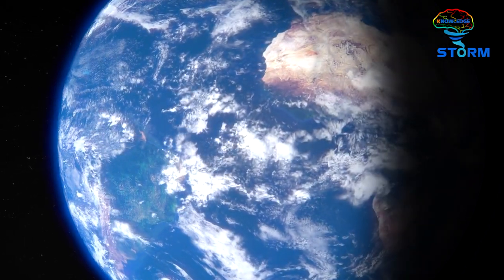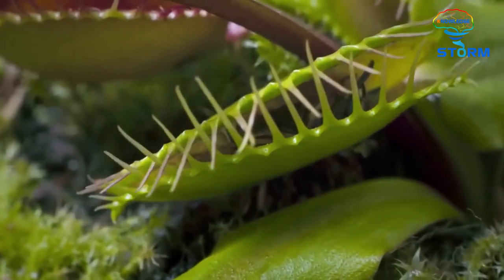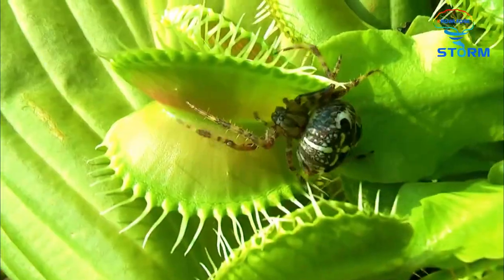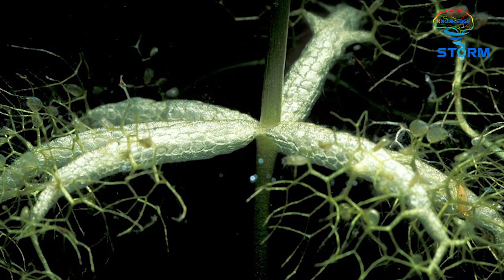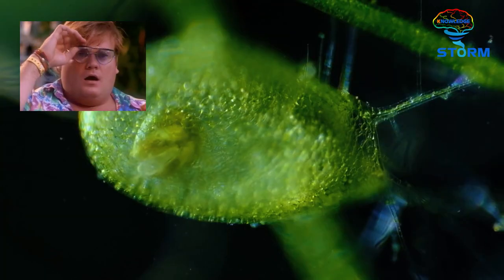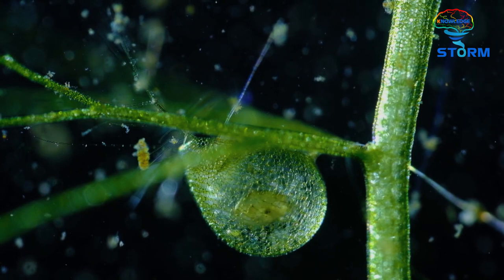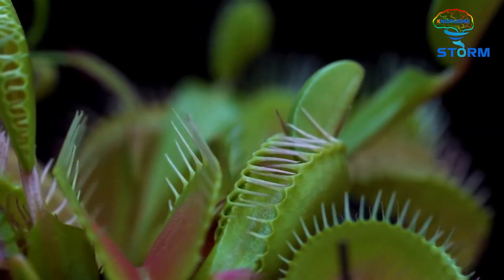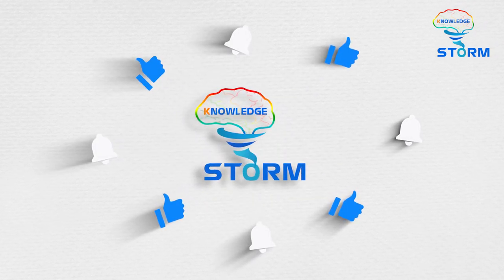TOP 5 Deadly Carnivorous Plants (Multilingual Subtitles)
Today, let's get to know the top 5 most prominent names in the world of plants with incredible and unique hunting skills with Knowledge Storm. Don't forget to subscribe our channel and like the video to support us, as well as turn on the notification bell so as not to miss any interesting piece of information. Now let the exploration start!!

Details in the video:
0:00 - TOP 5 Deadly Carnivorous Plants
0:54 - Subscribe And Like To The Channel Knowledge Storm
1:10 - Venus Flytrap
2:44 - Bladderwort
4:15 - Drosera capensis/Cape Sundew
5:49 - Nepenthes (pitcher plant)
7:08 - Cobra Lily
8:40 - What do you think about those above-mentioned "killer" plants?
9:08 - The End, Thanks For Watching!